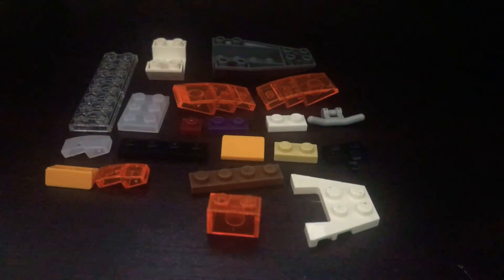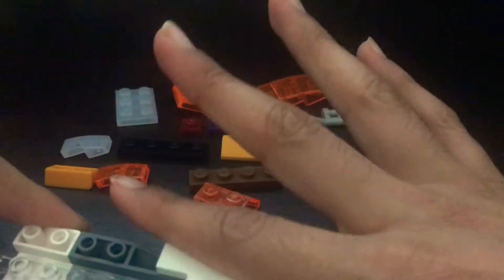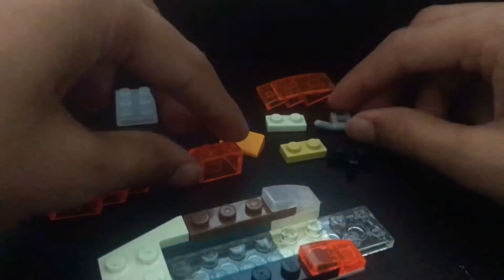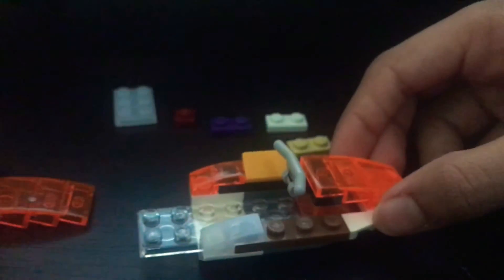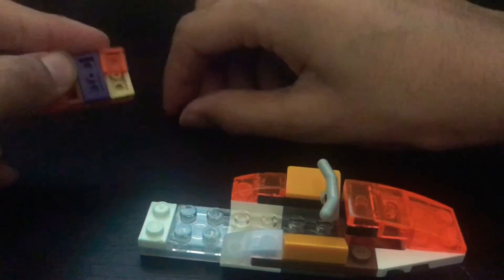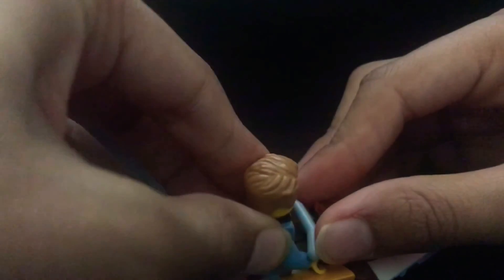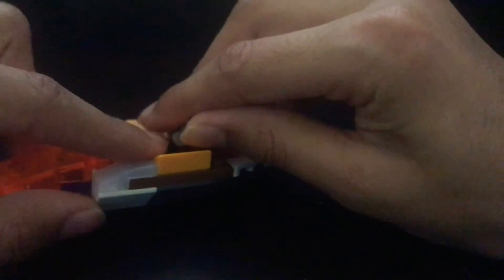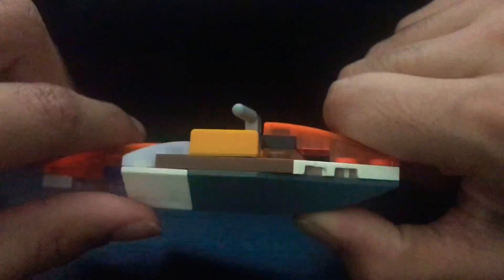How to make a lego jetski